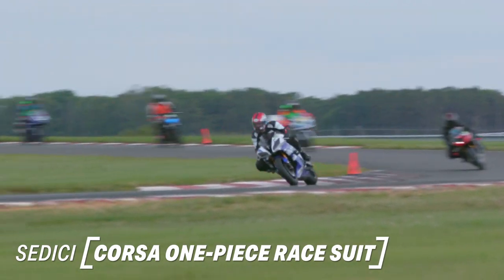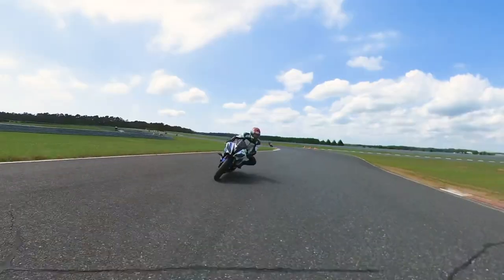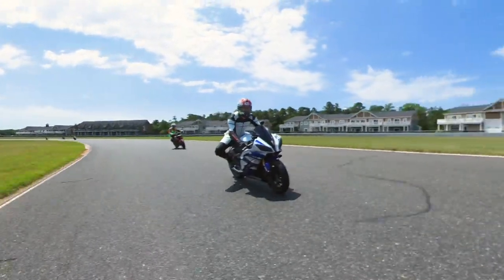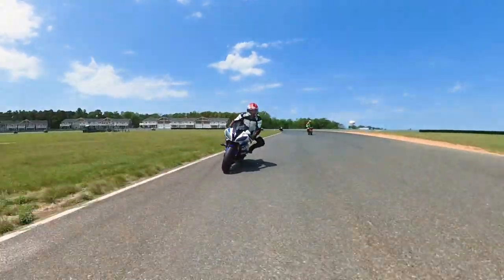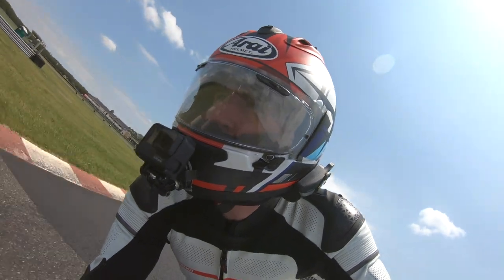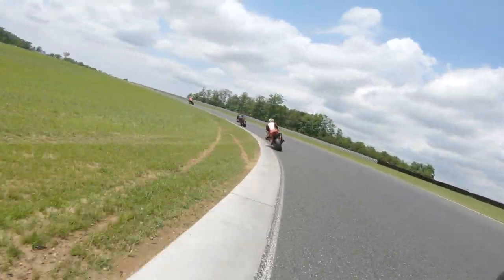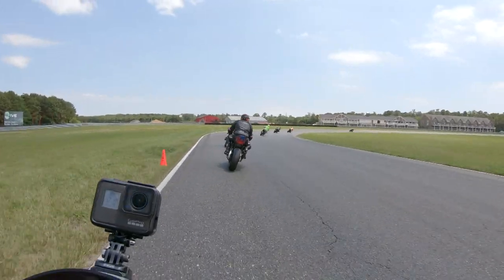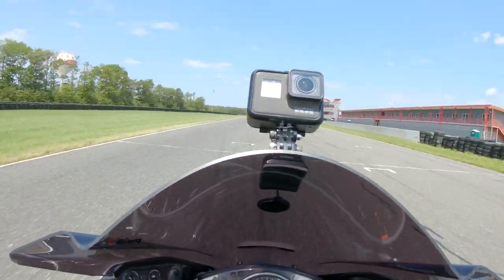Sedici Corsa One-Piece Race Suit | Ride Tested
Sedici has gone to great lengths to improve the new Corsa One-Piece Race Suit. Join Brandon as he puts the suit through its paces on the track on this episode of Ride Tested!